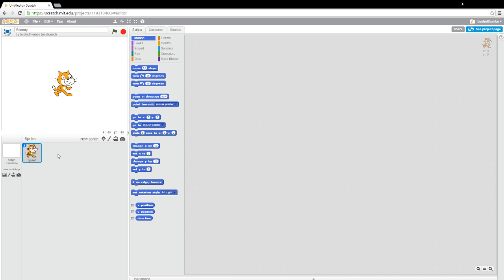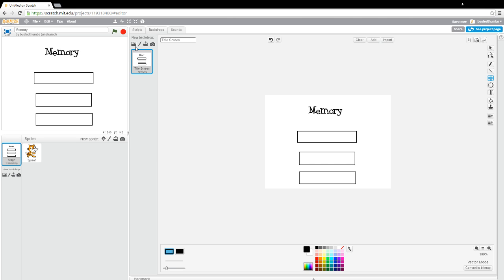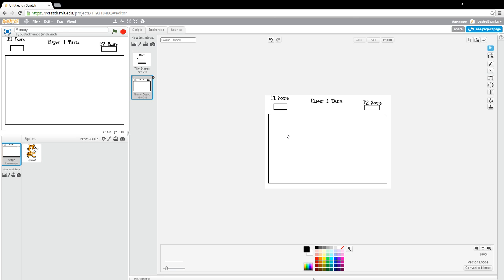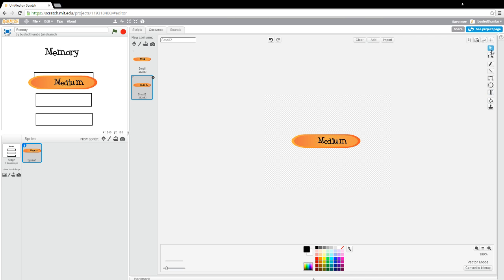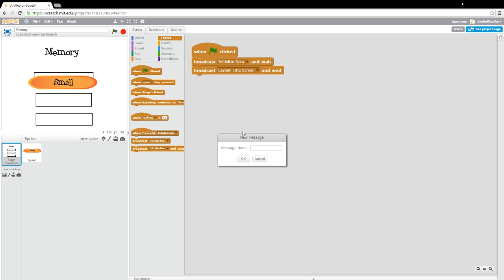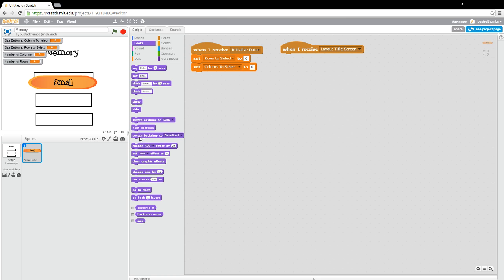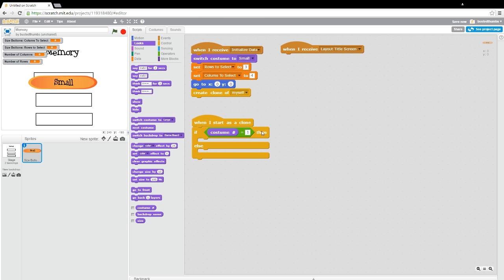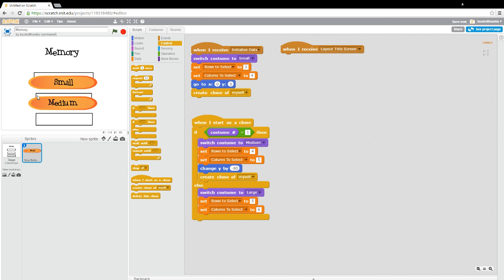Making Memory in Scratch 1